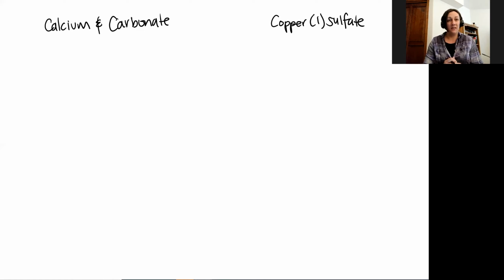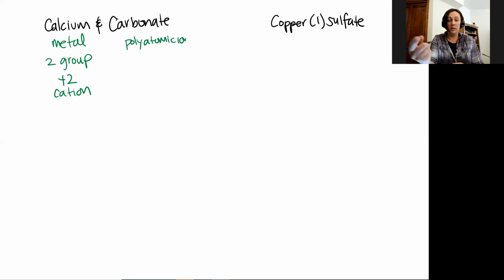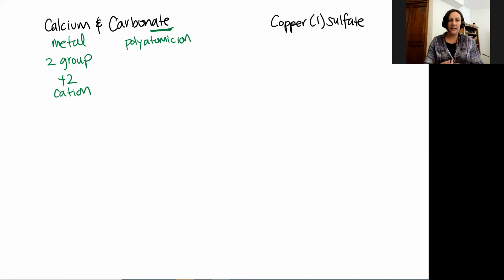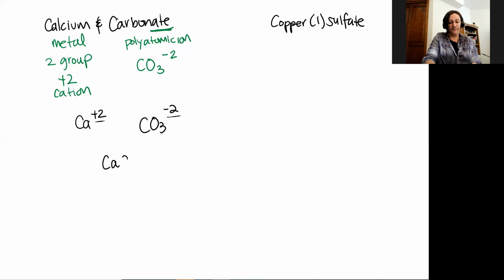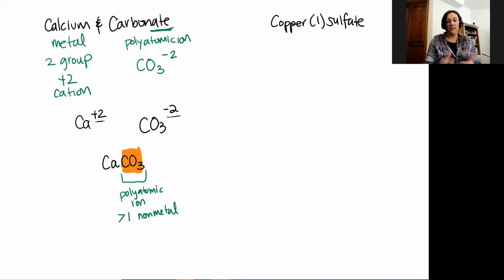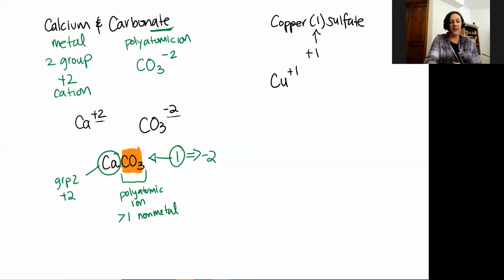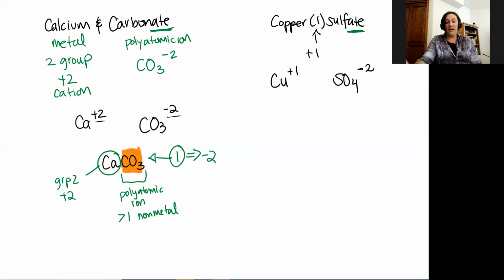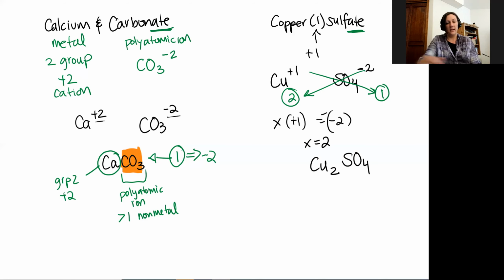Chem 121 Ch 3 Lecture Examples of Polyatomic Ions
This video shows two example of how to determine the chemical formula of an ionic compound with polyatomic ions.